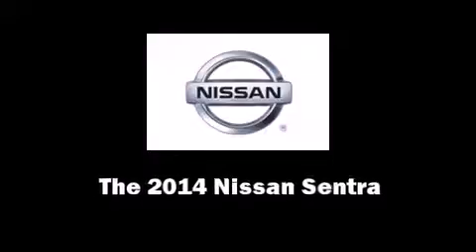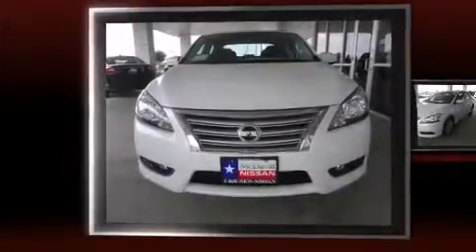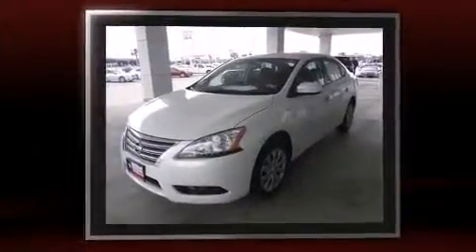2014 Nissan Sentra SV in Houston, TX 77034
Discerning drivers will appreciate the 2014 Nissan Sentra. This 4 door, 5 passenger sedan stands out among competitors in its class! Smooth gearshifts are achieved thanks to the efficient 4 cylinder engine, and for added security, dynamic Stability Control supplements the drivetrain. Top features include a split folding rear seat, variably intermittent wipers, an outside temperature display, front fog lights, telescoping steering wheel, cruise control, an overhead console, and 1-touch window functionality. Take assurance in side curtain airbags, providing head protection in the event of a severe collision. You will have a pleasant shopping experience that is fun, informative, and never high pressured. Please don't hesitate to give us a call.